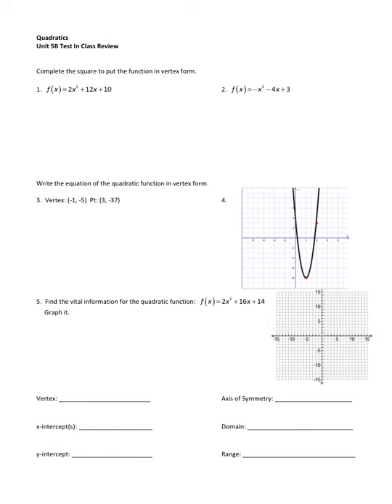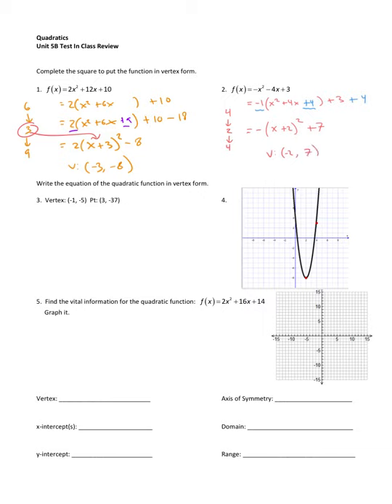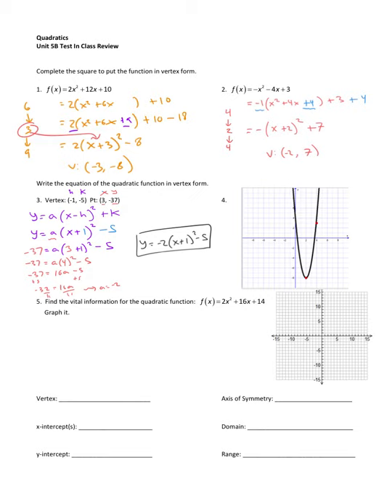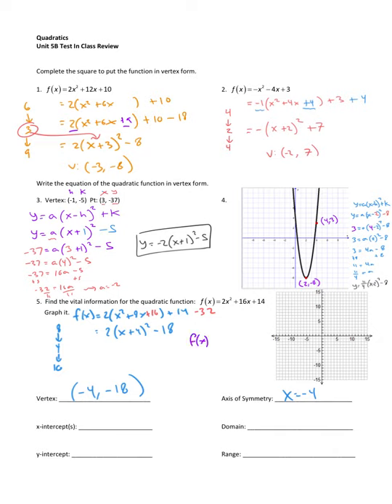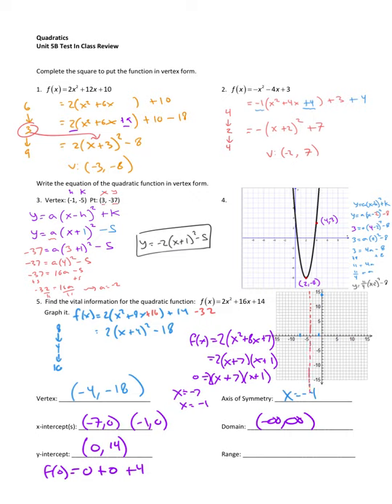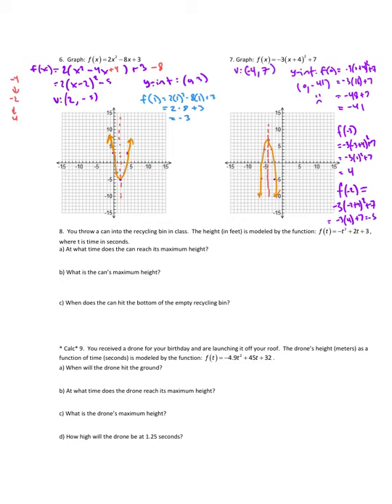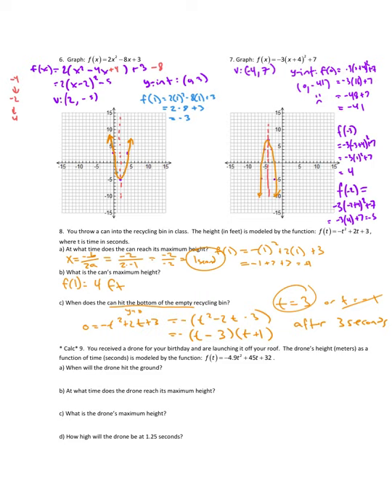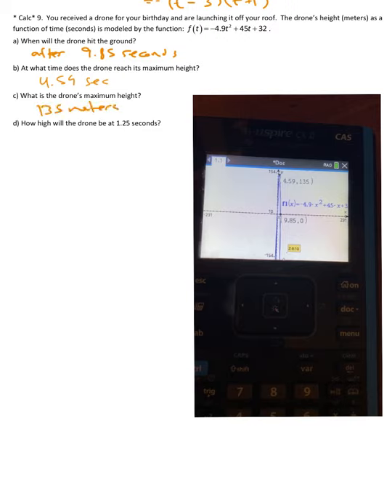5C Review Video Solutions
Working through the 5C review.